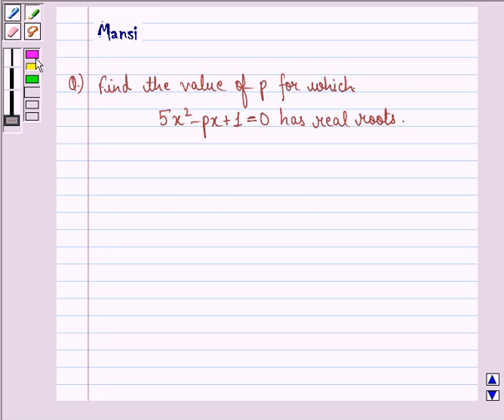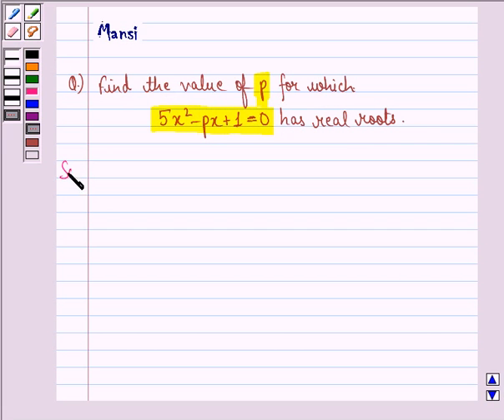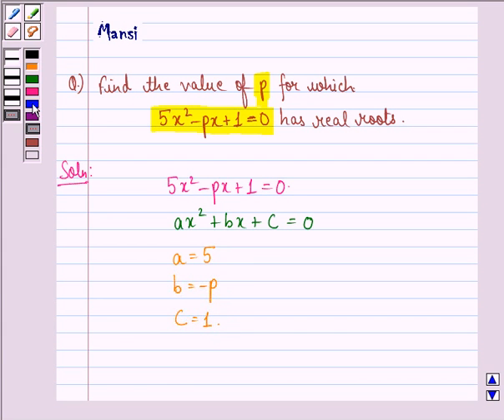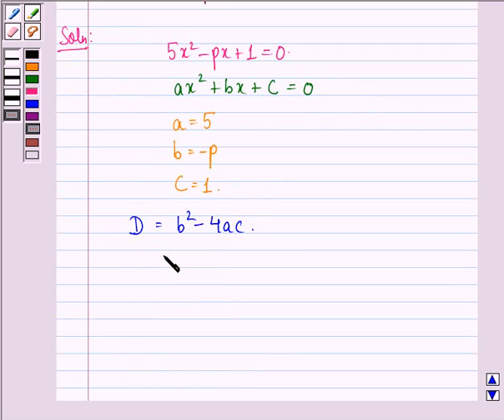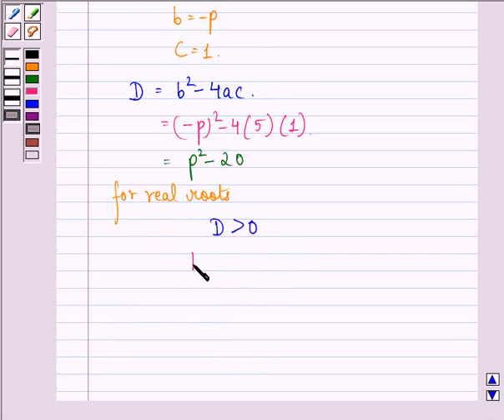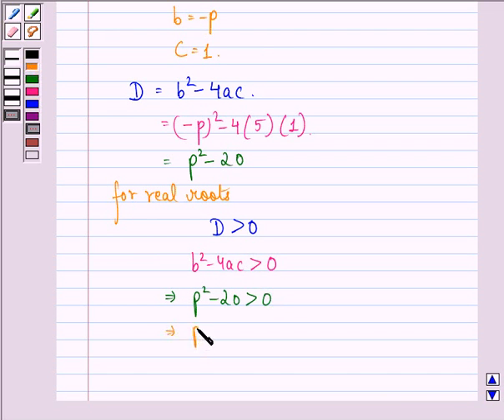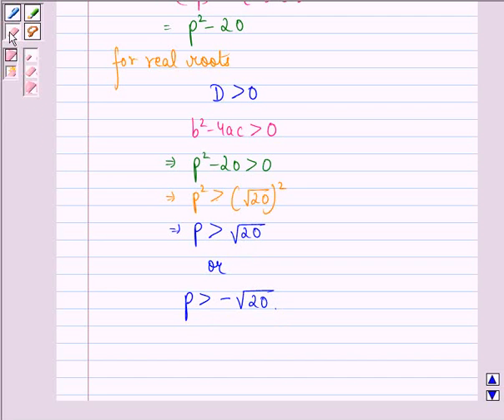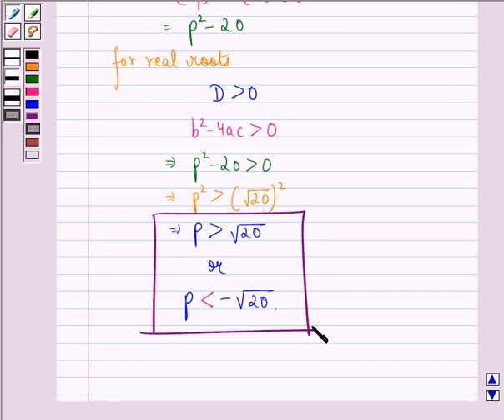Maths X CBSE OD B 2003 1 13 OP2